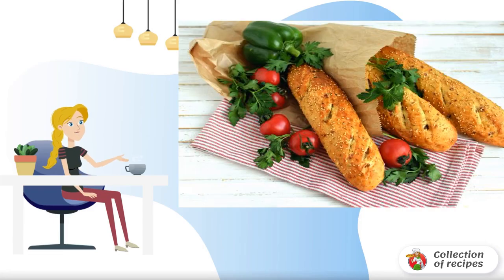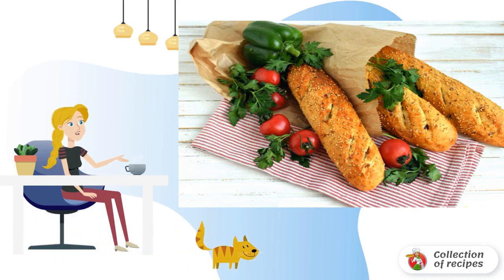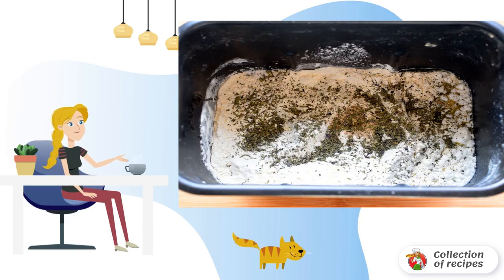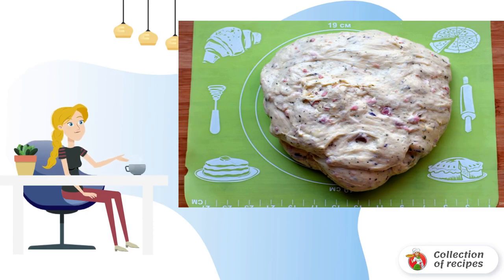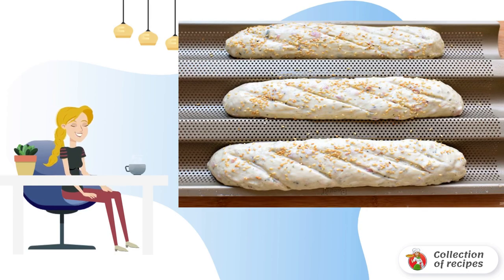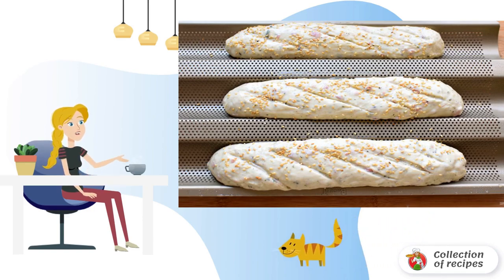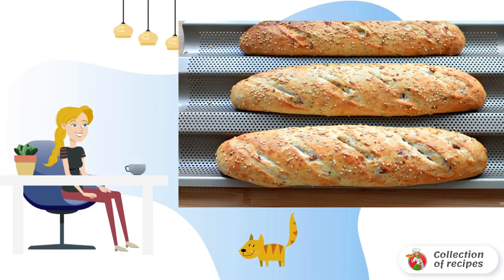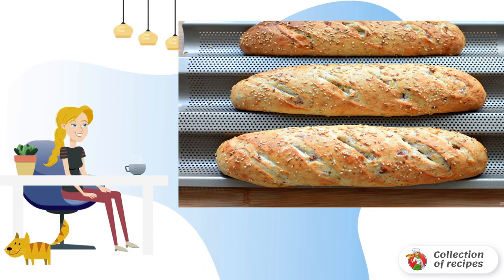French bread with ham. Simple home Recipes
Tender delicious bread with basil flavor and slices of ham. A practical ready-made sandwich inside the bread itself! A great solution for those who like to have a snack in the fresh air!

Ingredients:
Wheat flour in /grade - 450 Gram,
Powdered milk - 50 Gram,
Dry yeast — 1 teaspoon,
Ham — 150 Gram,
Basil - 1/2 tablespoon (dried),

Easy Recipes, Recipes are fast and delicious with photos, Recipes of dishes with photos, Recipes of dishes with photos, This is a recipe with a photo, A good recipe, Simple delicious, is a classic step-by-step recipe, The most homemade recipes,